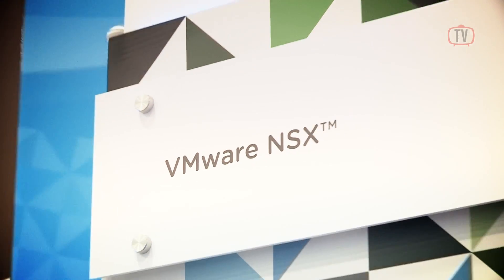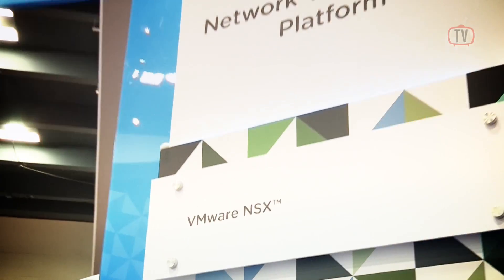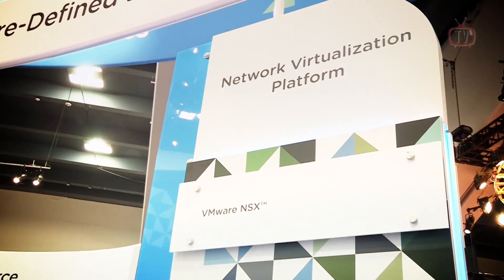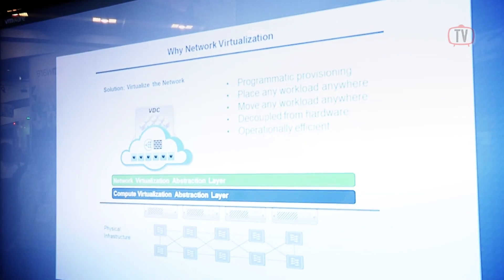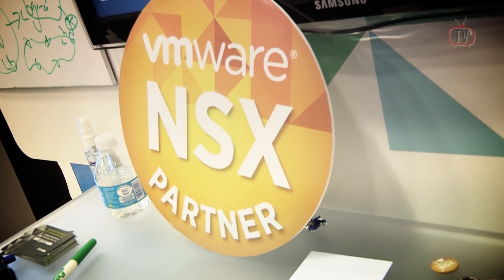Interview with Brad Hedlund on Network Virtualization at VMworld 2013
Network virtualization? Let our Network and Security Architect, Brad Hedlund, explain it all to you at VMworld U.S. 2013's Solutions Exchange area, Moscone South.